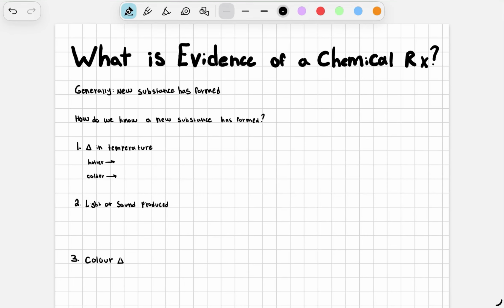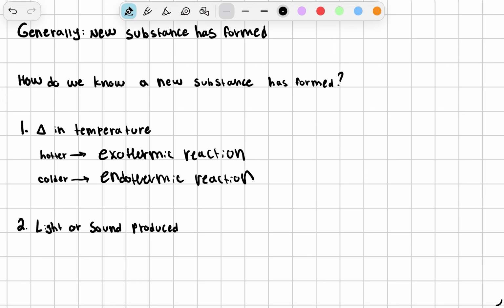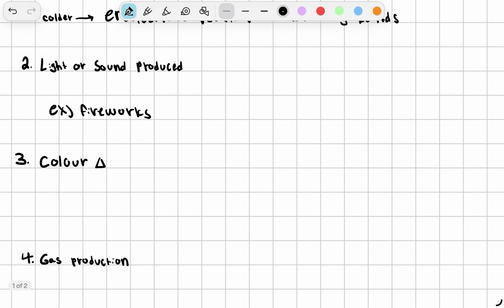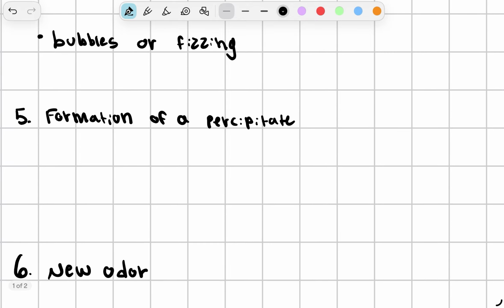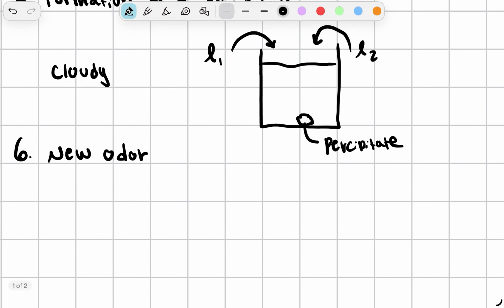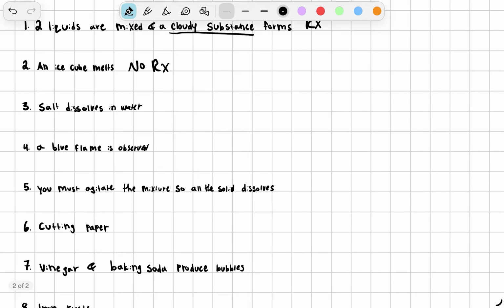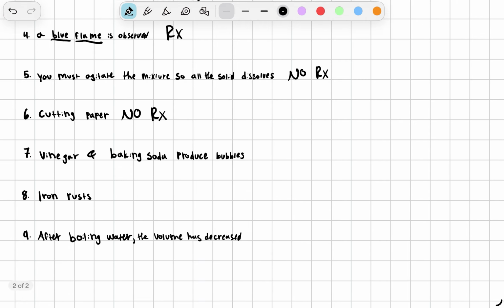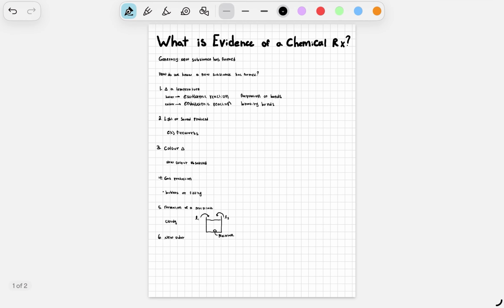Evidence of a Chemical Reaction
This concept is taken directly from the Alberta Science 9 curriculum.